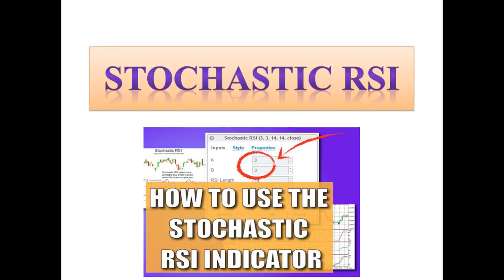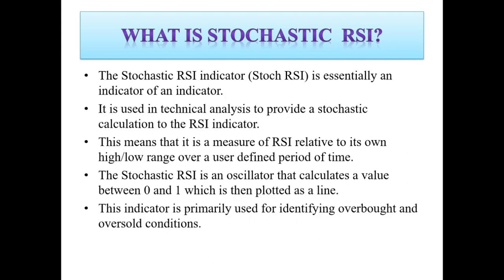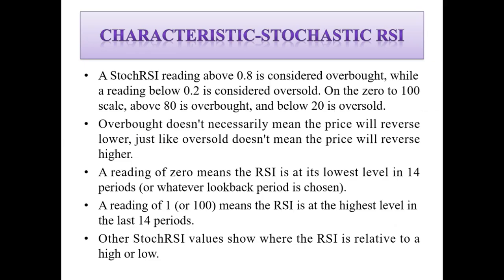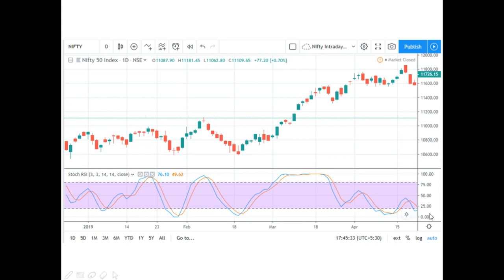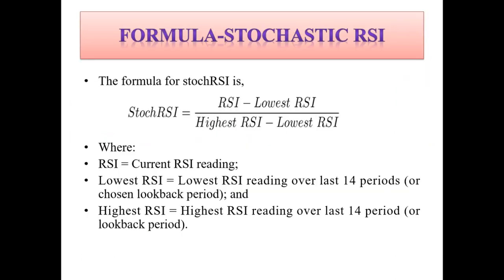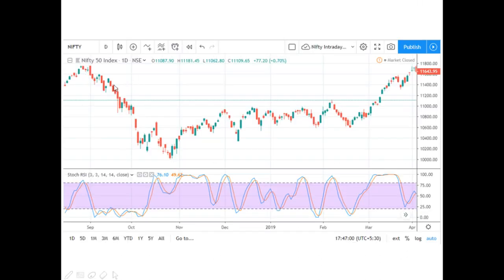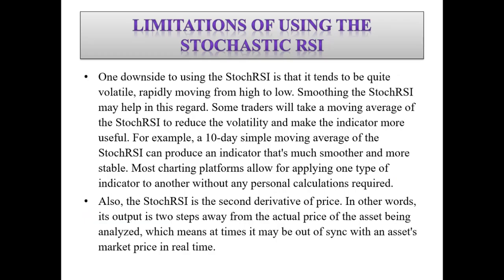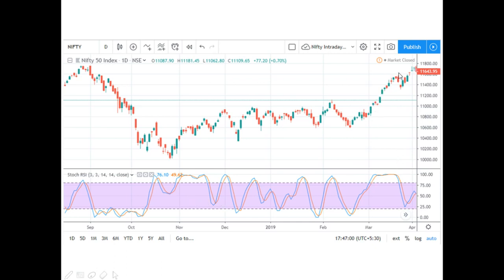Stochastic RSI Indicator - Technical Analysis Basics |Oscillator|Stock Market|Trading Strategy|STT